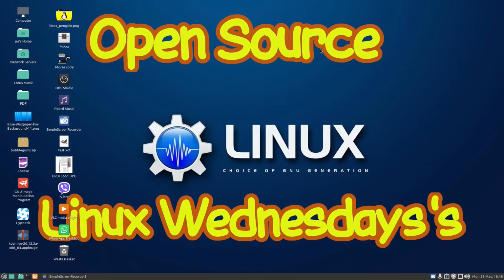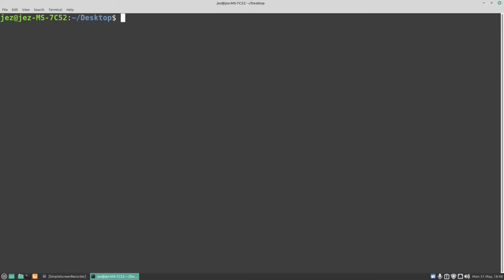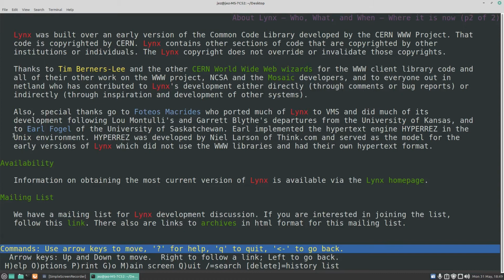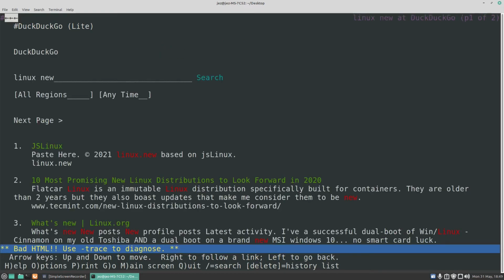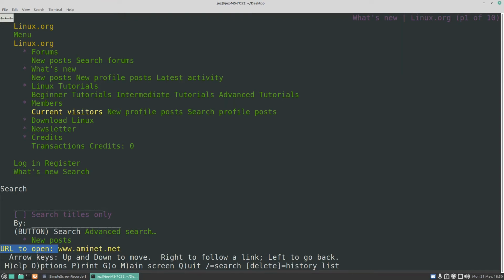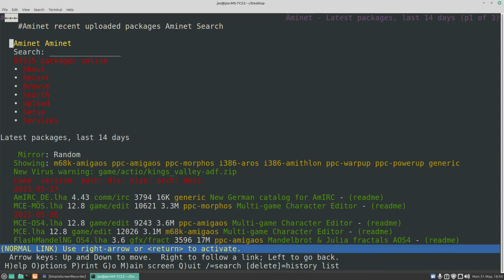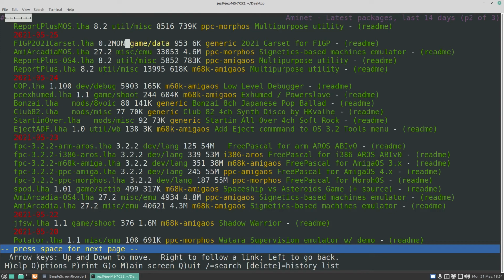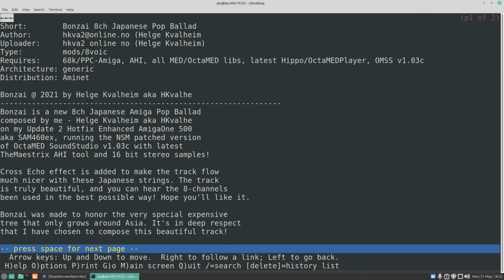Linux Wednesday's Lynx browser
In this weeks video we look at the a web browser for the linux terminal
the lynx browser is a text based web browser